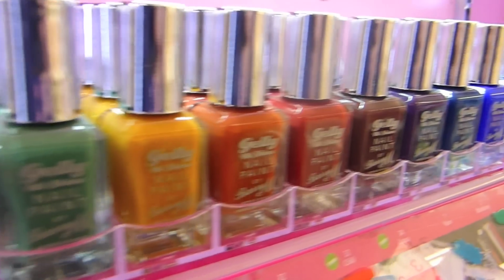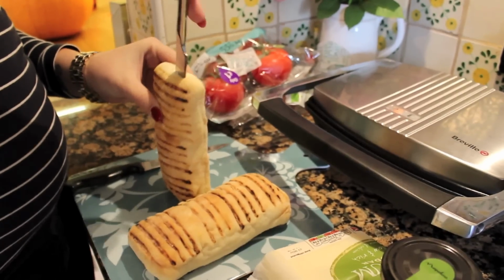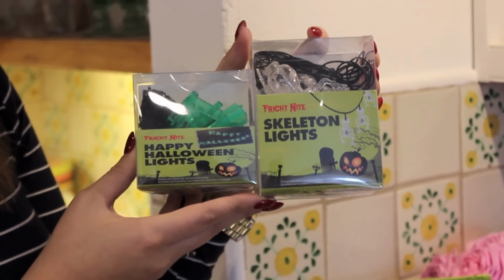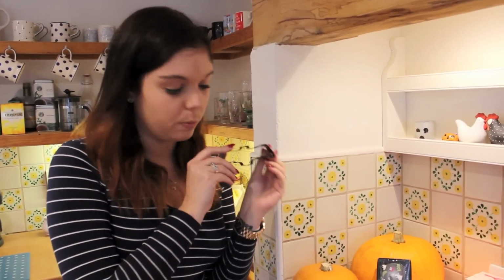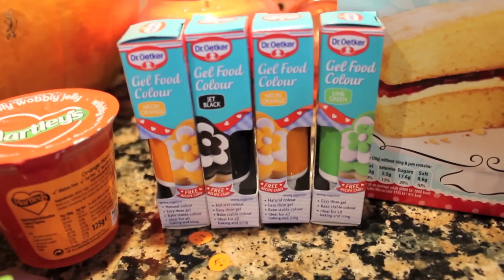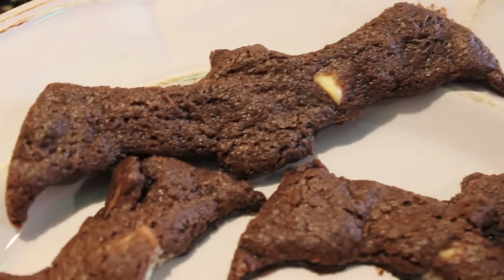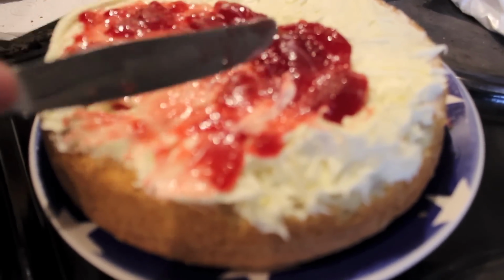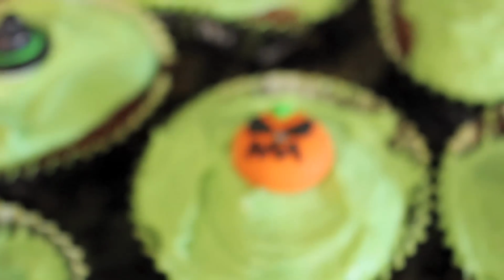It's A Very Spooky Day for Baking!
All Halloween decorations are from Poundland and ingredients purchased from Tesco's.

Welcome to Emma Mumford's crazy world of Couponing and Money Saving!

Here is where it all started!